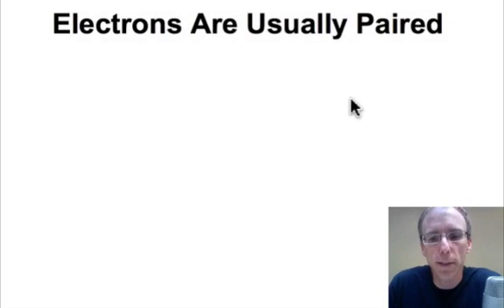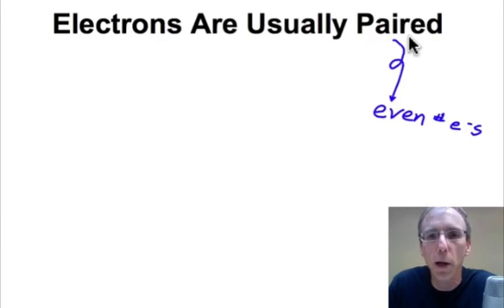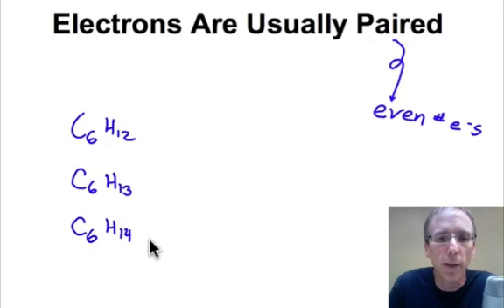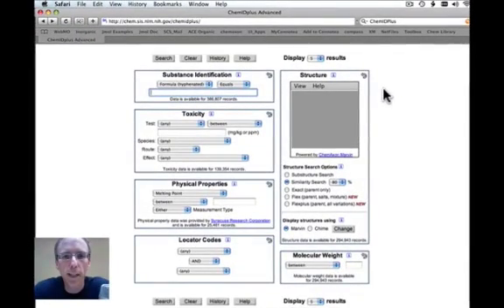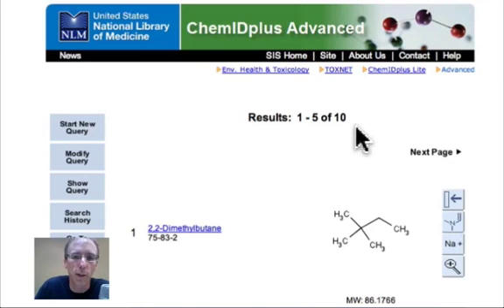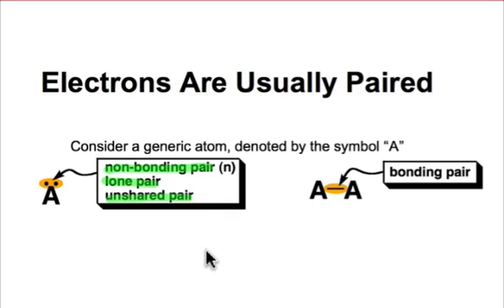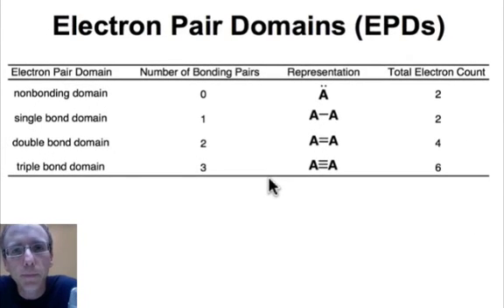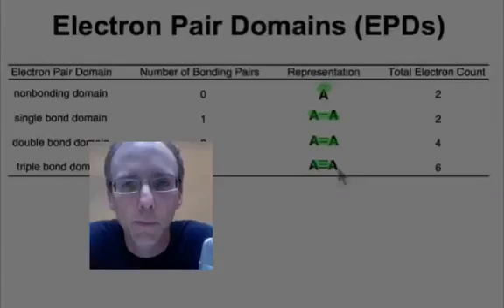Electron Pairs and Electron Pair Domains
(External link to ChemID Plus)
In molecules, electrons are ususally found in pairs. An electron pair domain consists of either a nonbonding pair of electrons, or bonding pairs which for organic molecules may be one, two or three electron pairs.